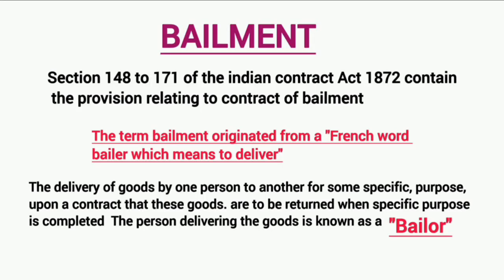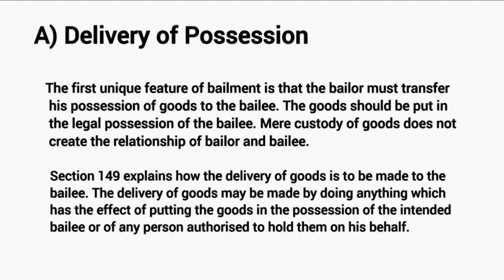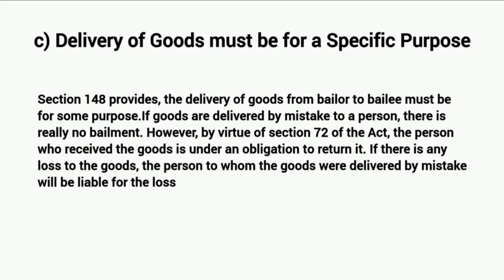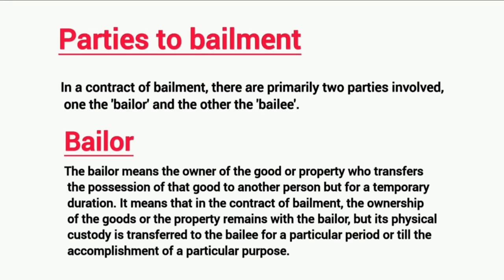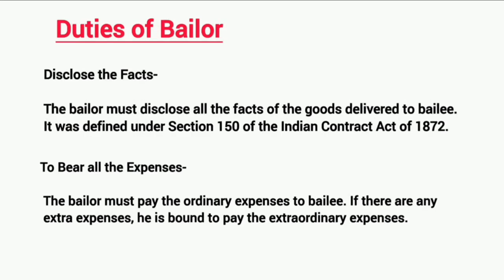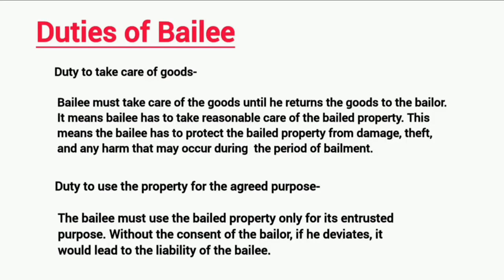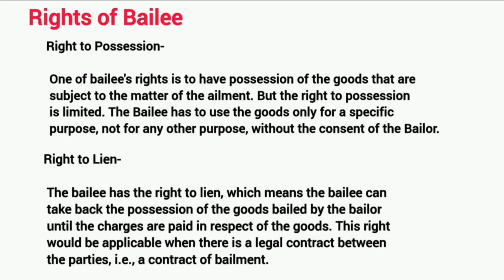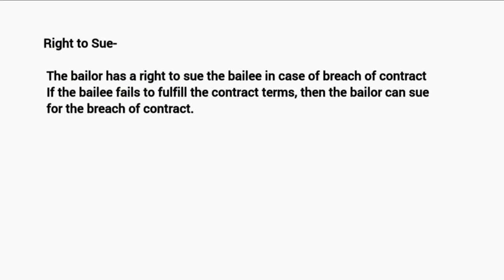BAILMENT education english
Dear viewer's welcome to the legal Nexus youtube channel in this video discussed  BAILMENT